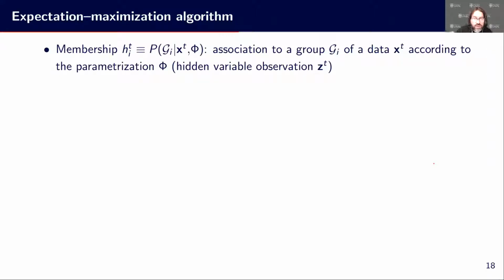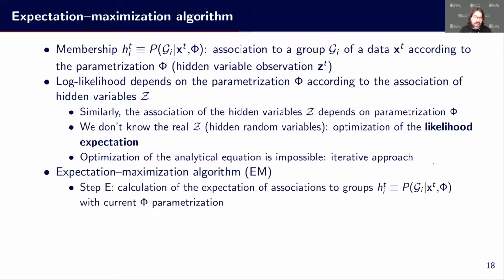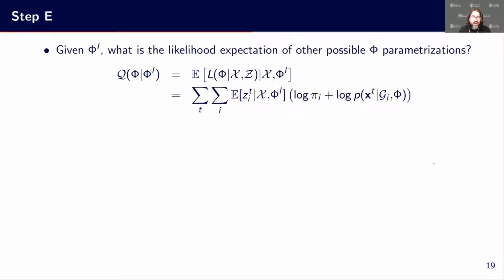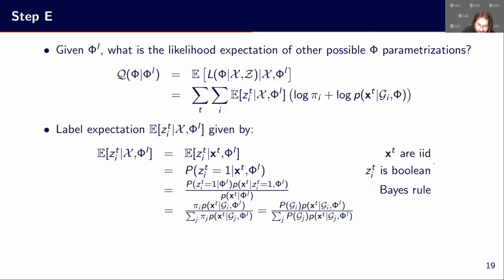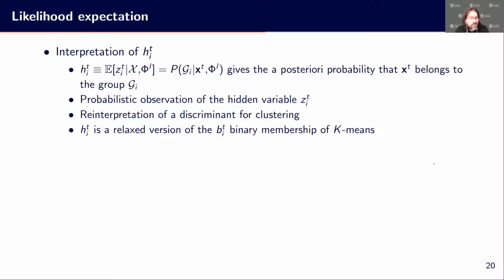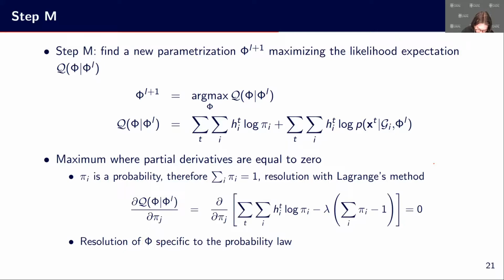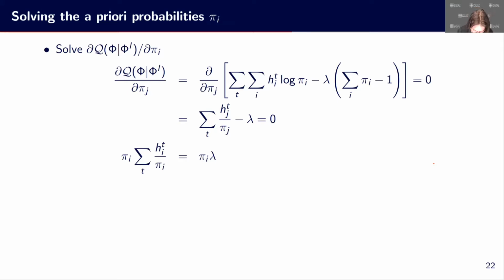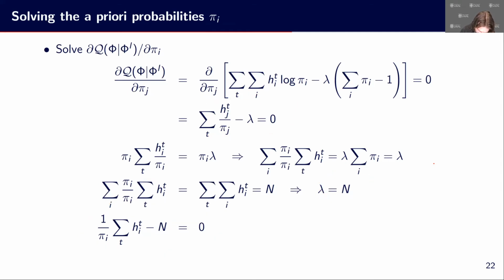13.4 Expectation-maximization algorithm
Week 13 - Clustering, clip 4 - Expectation-maximization algorithm